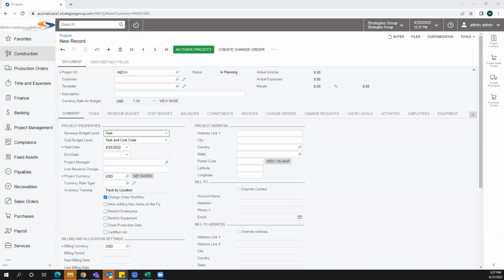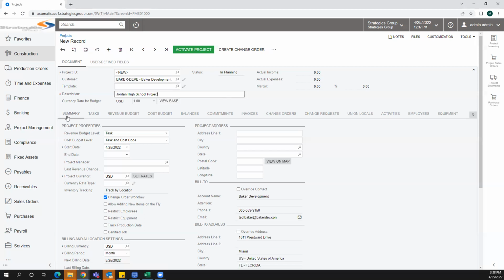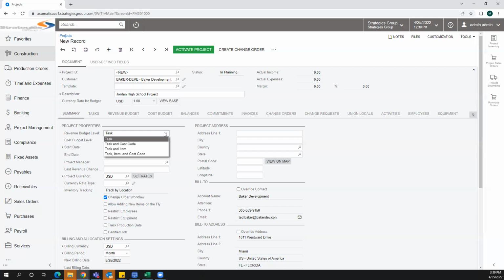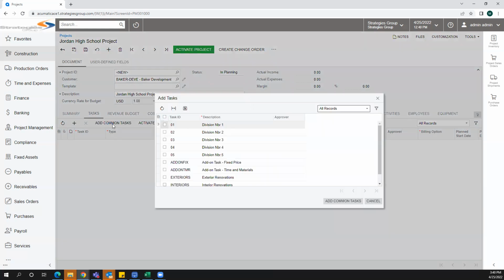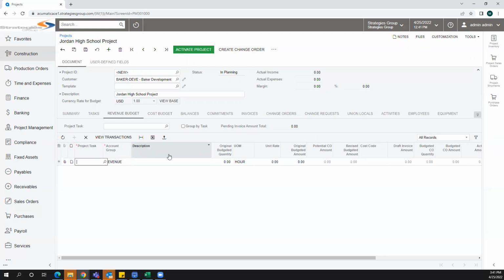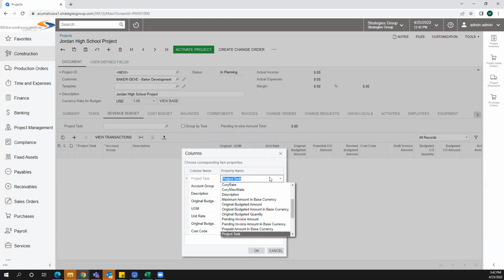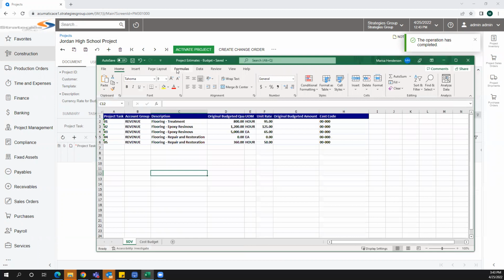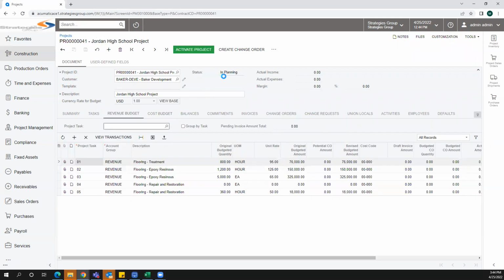Importing Estimate to Create Projects- Acumatica Construction Edition